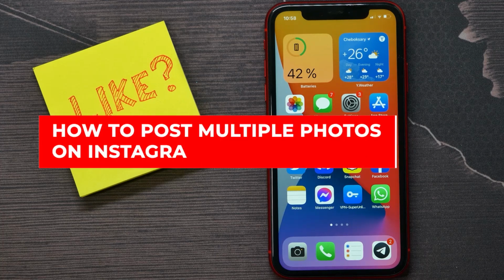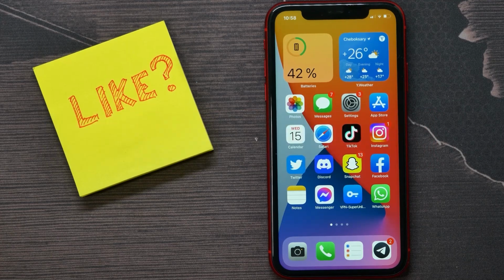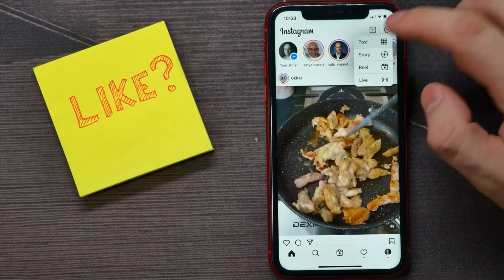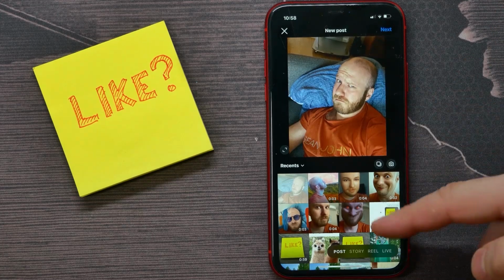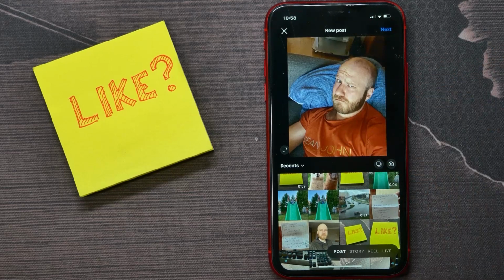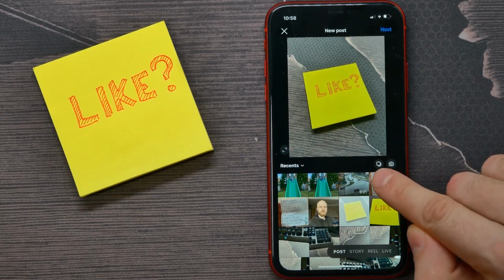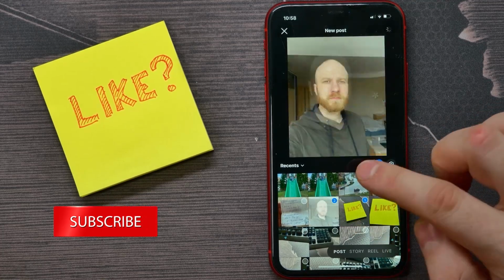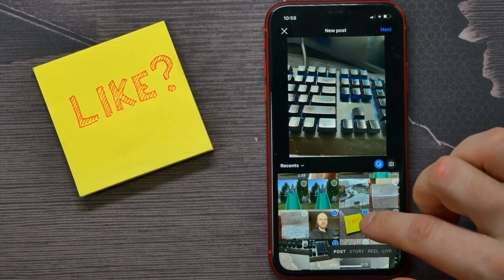How To Post Multiple Photos On Instagram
In this video i show simple way How To Post Multiple Photos On Instagram